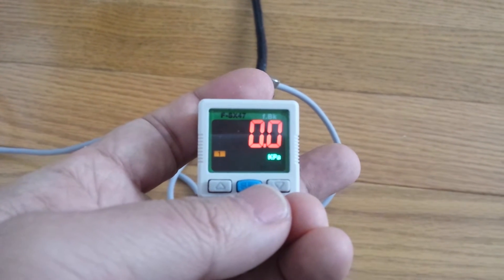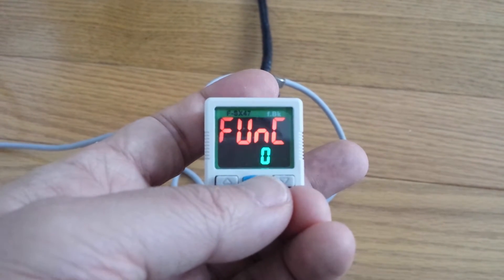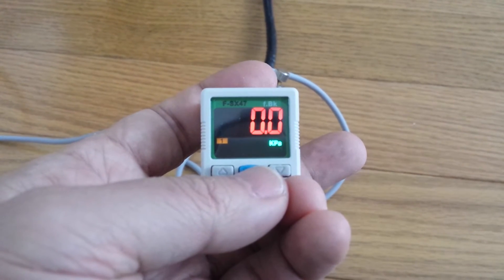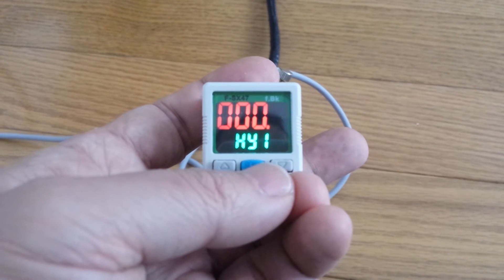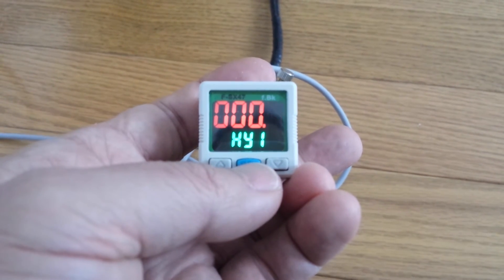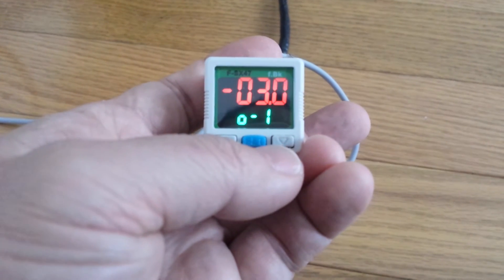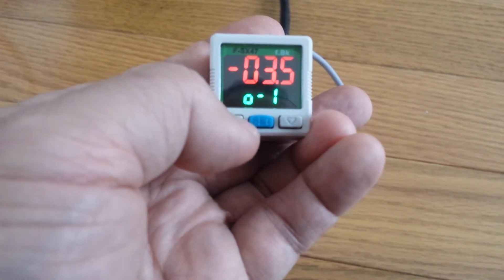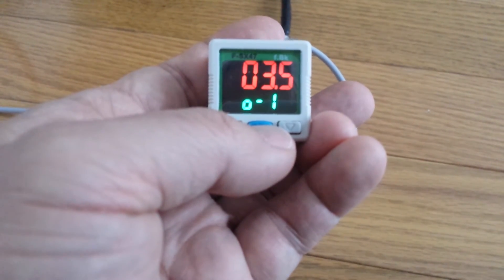UV Printer Negative Pressure Meter Default Setup